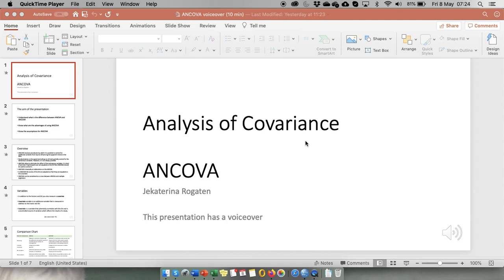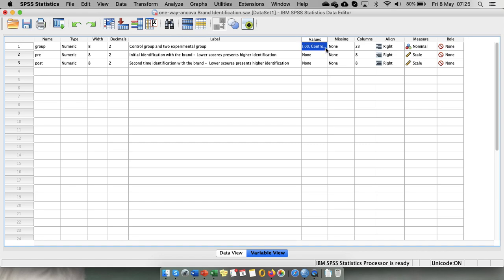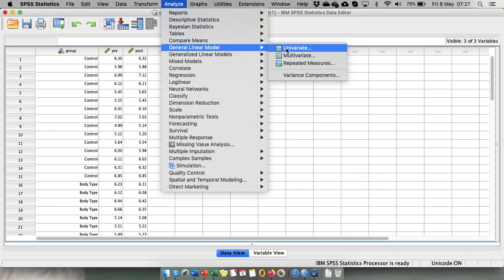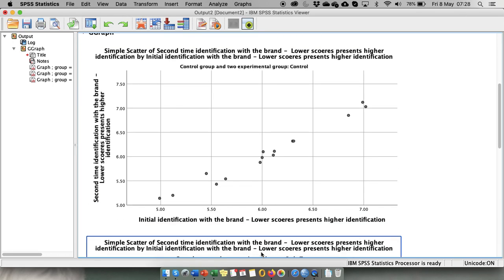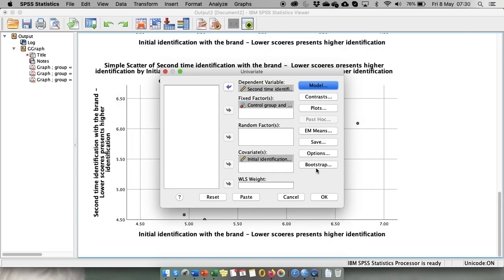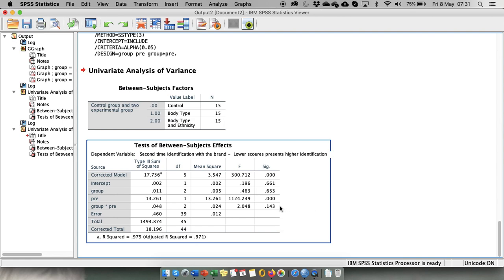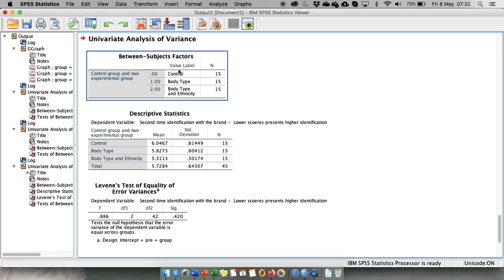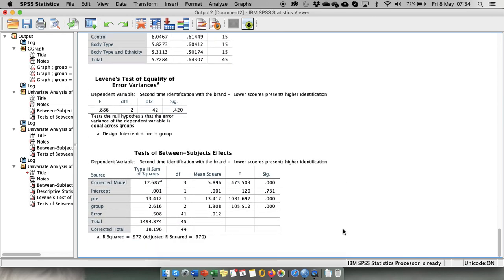ANCOVA in SPSS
This video demonstrates how to test the assumptions of the linear relationship between the covariate and the DV and assumption of homogeneity of regression slopes as well as how to perform ANCOVA and interpret the results.